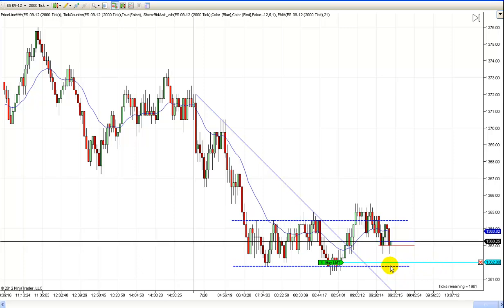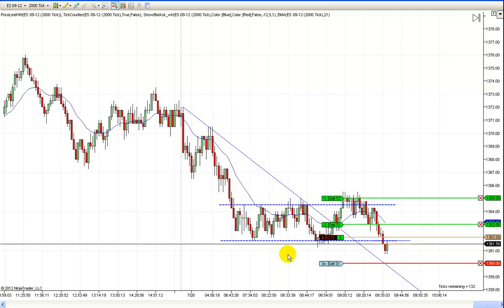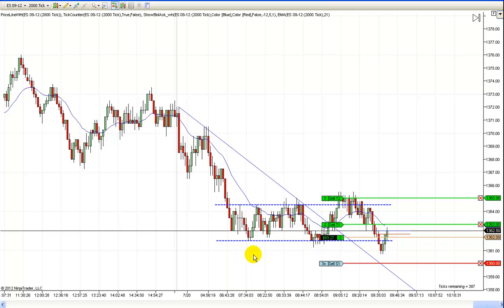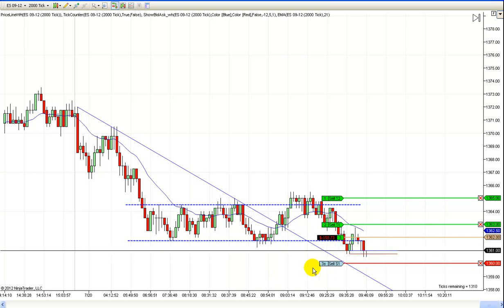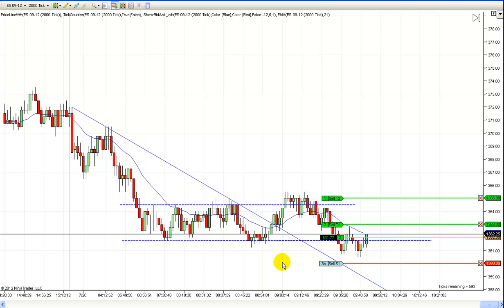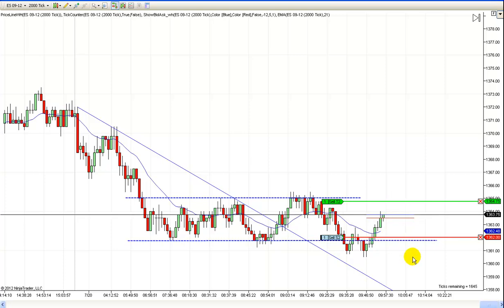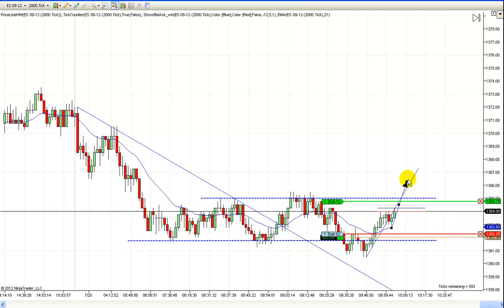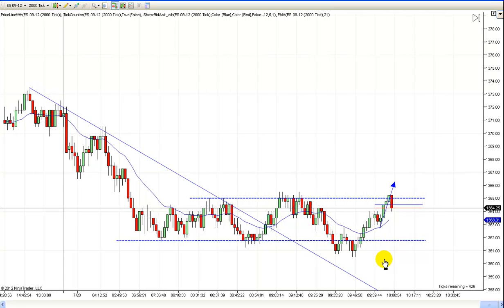Trade Example - Buying Strong Support in A Trading Range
This is a trade example of how we use price action to buy strong support in a trading range pattern. Futures, stocks and forex trading contains substantial risk and is not for every investor. An investor could potentially lose all or more than their initial investment. Risk capital is money that can be lost without jeopardizing ones’ financial security or life style. Only risk capital should be used for trading and only those with sufficient risk capital should consider trading. Past performance is not necessarily indicative of future results. Our full risk disclosure can be found